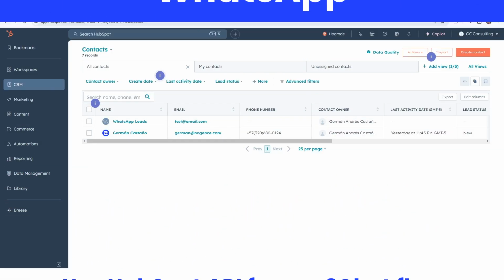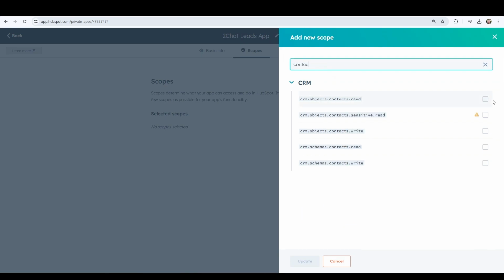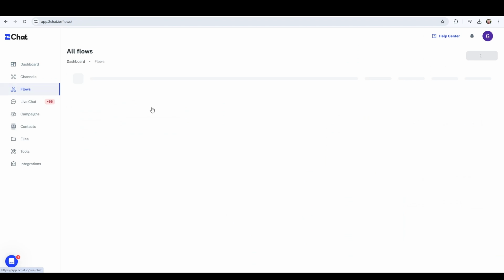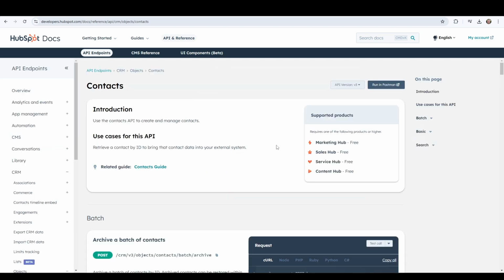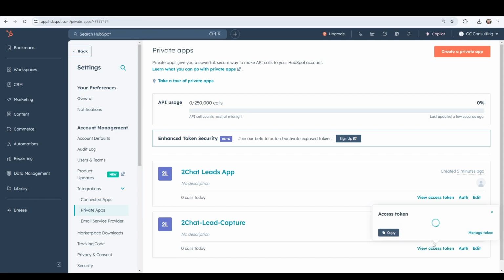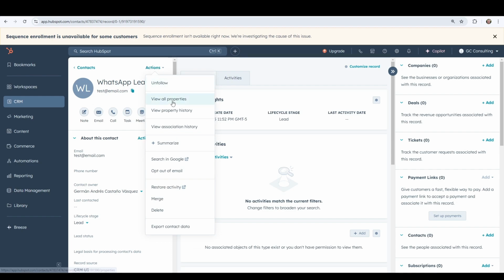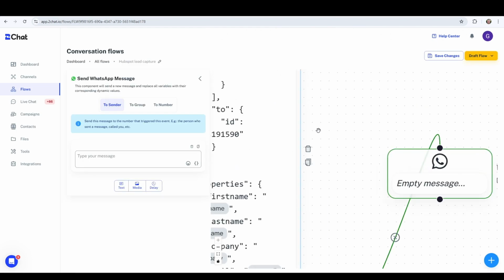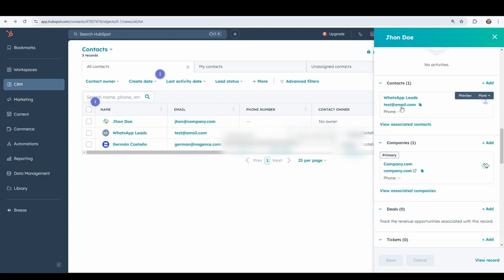How to Use 2Chat and WhatsApp to Create Contacts Automatically in HubSpot CRM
Are you looking to streamline your lead capture process and automatically create new contacts in HubSpot CRM? In this tutorial, we'll show you how to use 2Chat to integrate seamlessly with the HubSpot API. This will ensure that every new lead is captured and saved directly into your HubSpot CRM from a WhatsApp conversation.

What You'll Learn:

- How to set up 2Chat for lead capture.
- Step-by-step guide to integrating 2Chat with HubSpot API and WhatsApp.
- Automating the process of creating new contacts in HubSpot CRM.
- Best practices for managing and utilizing your new contacts effectively.